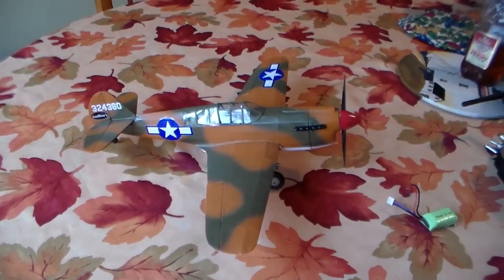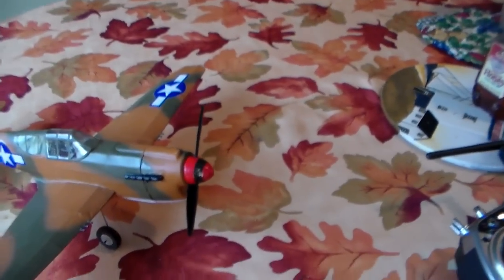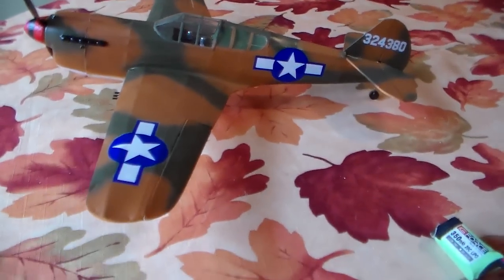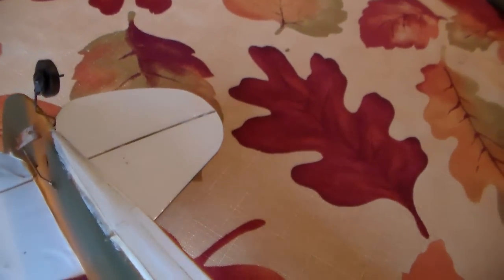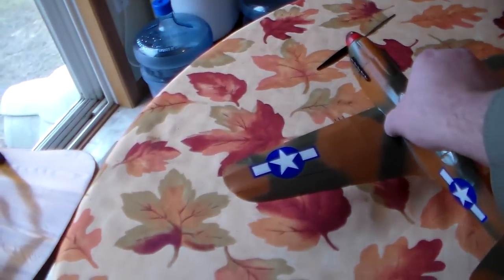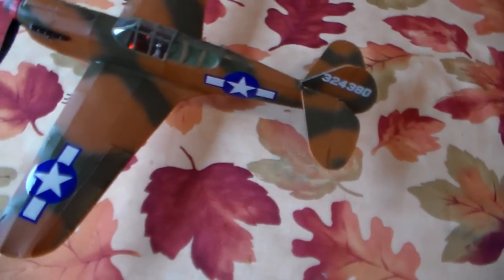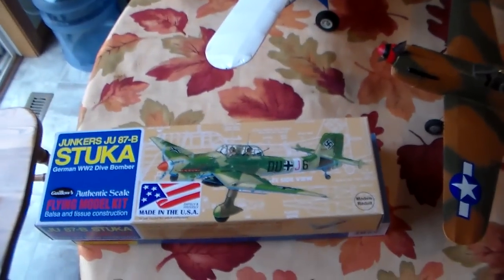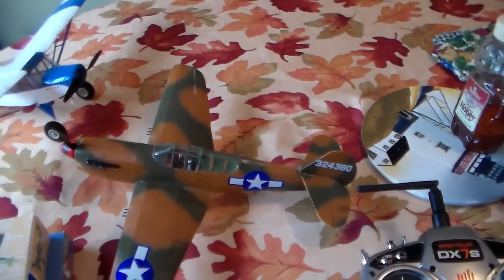guillows p-40 rc conversion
this is a run down on my guillows p-40 rc conversion.i believe this gear will fly most of the 500 series guillows kits.here is a link to the p-40 test flight and here is a link to the build on rc groups